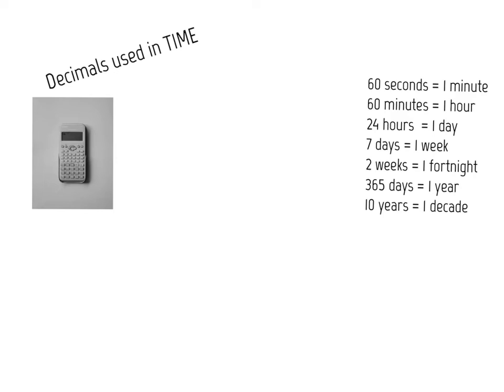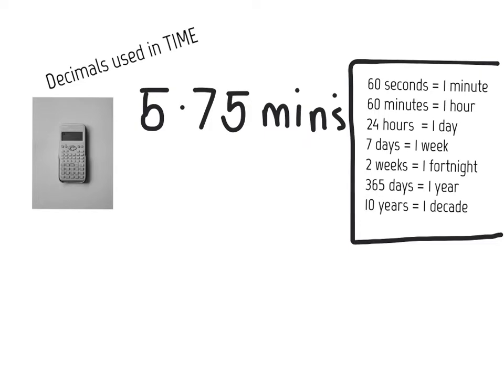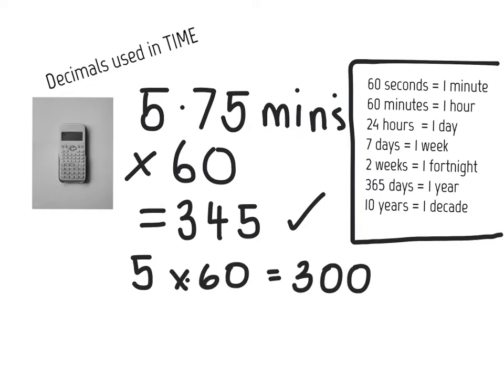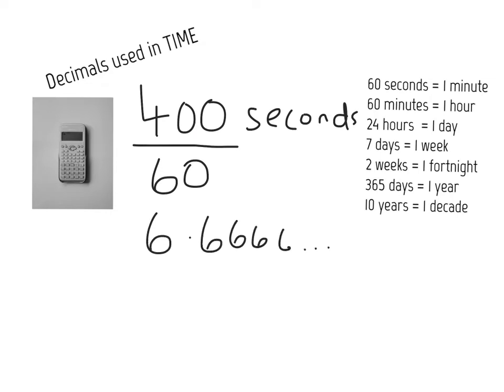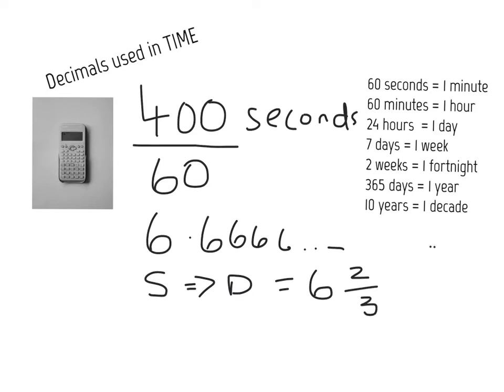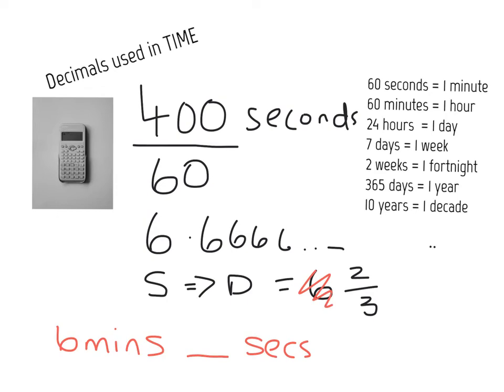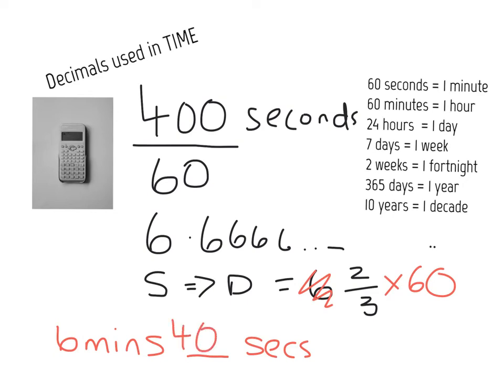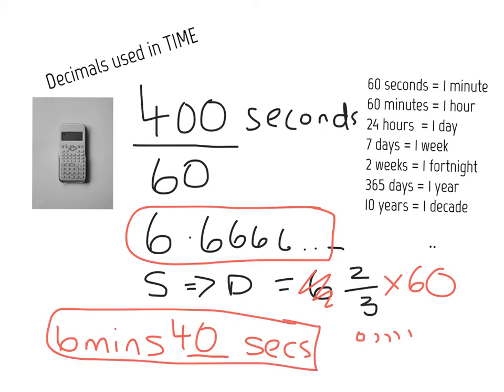time and decimals